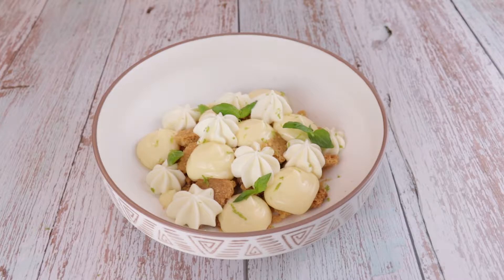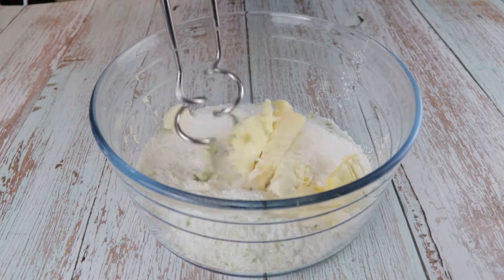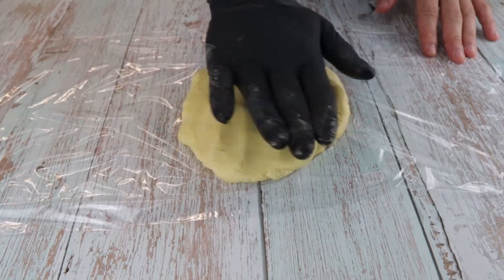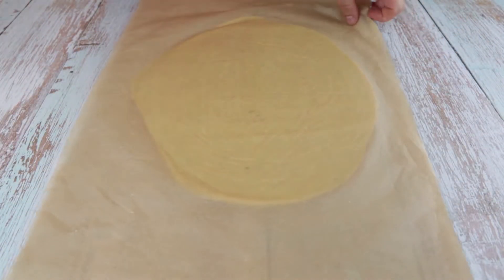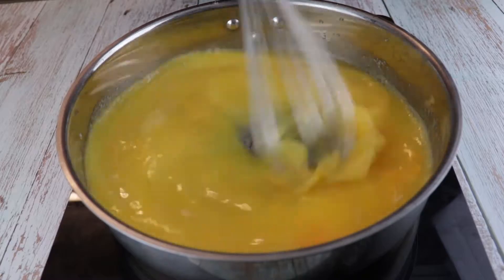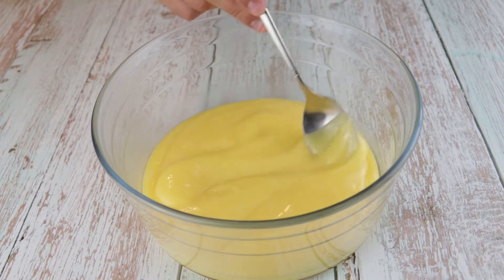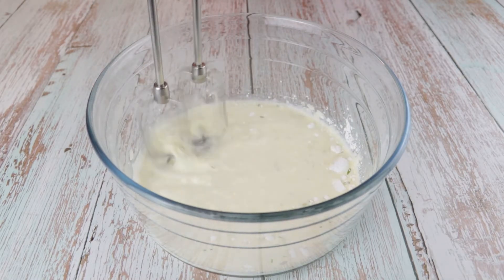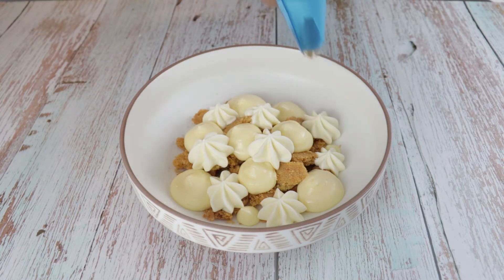Deconstructed Lemmon Pie | Eraldo's Kitchen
Turn a classic Lemon Pie Recipe into a modern deconstructed version and with some twists!
⏱️TIMESTAMPS⏱️
0:00 | Intro
0:22 | Sable Breton
3:06 | Lemon Curd
4:51 | Lime Whipped Cream
5:20 | Plating
INGREDIENT LIST:
Sable Breton
🧑‍🍳 125 g Flor
🧑‍🍳 Zest 1/2 Lemon
🧑‍🍳 Zest 1/2 Lime

Lemon Curd
🧑‍🍳 5 Eggs
🧑‍🍳 3 Gelatin Leaves

Lime Whipped Cream
🧑‍🍳 Zest 1/2 Lime

Garnish
🧑‍🍳 Zest 1/2 Lime
🧑‍🍳 Basil Leaves

Leave a comment what I cook next :)